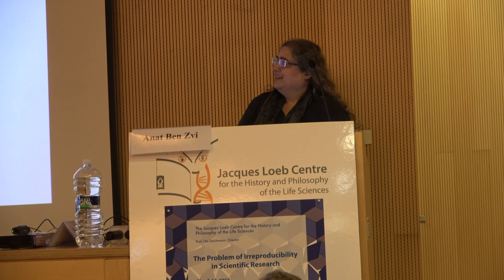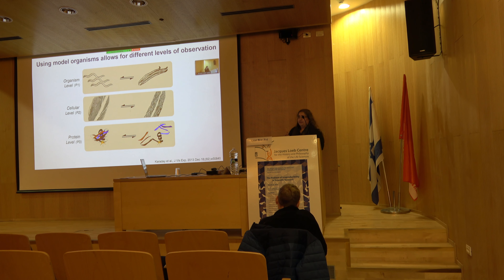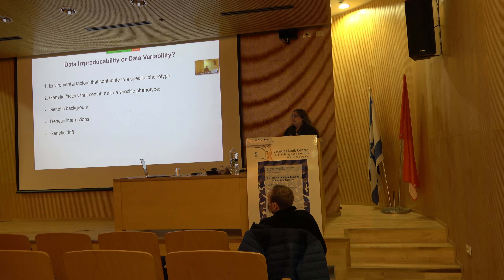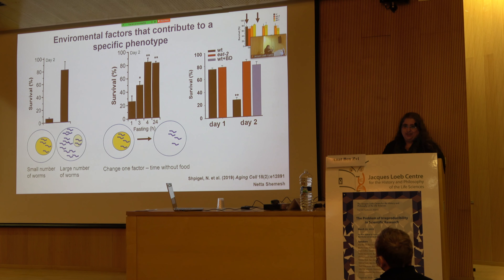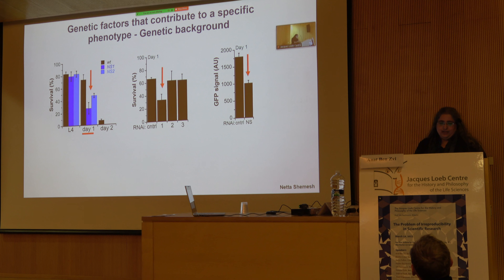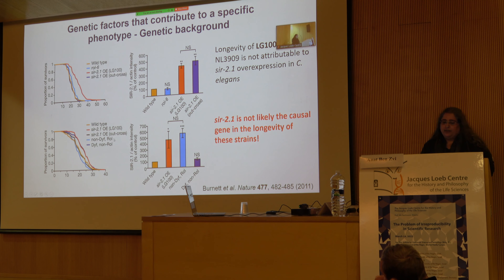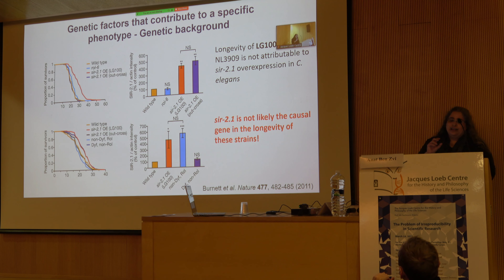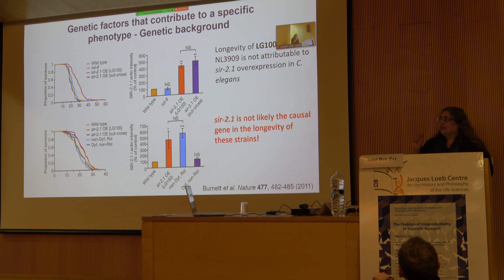Irreproducibility in Science: Anat Ben Zvi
Anat Ben Zvi – Ben Gurion University of the Negev
“Data Variability Can Sometimes Be New Data Hiding in Plain Sight”
The Jacques Loeb Centre for the History and Philosophy of the Life Sciences, Ben-Gurion University of the Negev